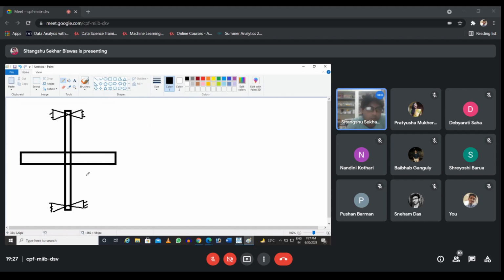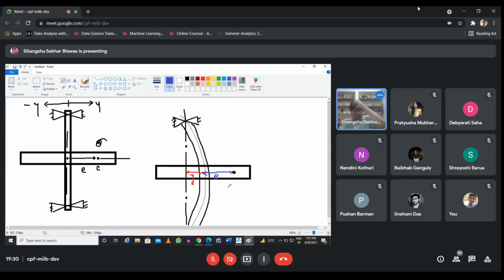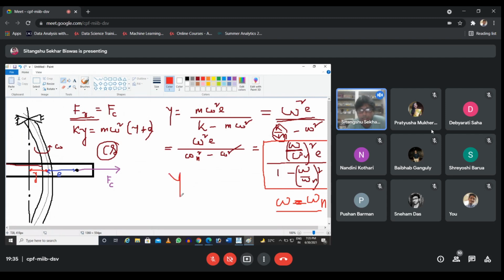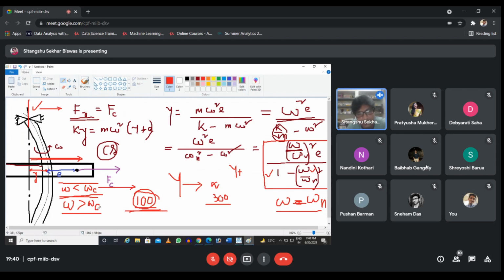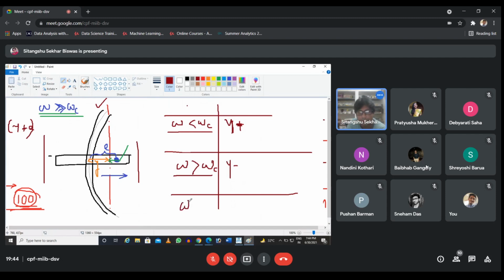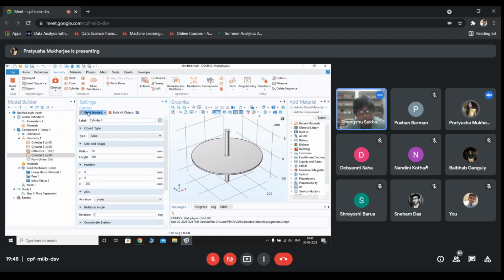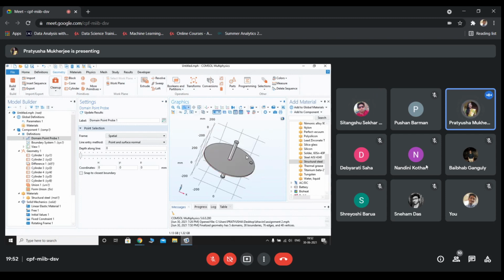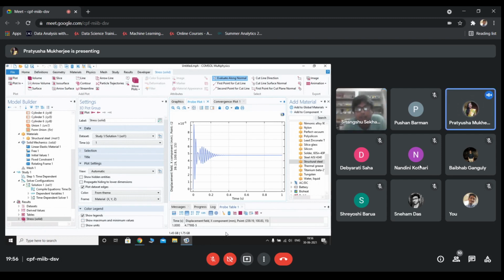Lecture-IX :: Measurement of Deflection and Simulation